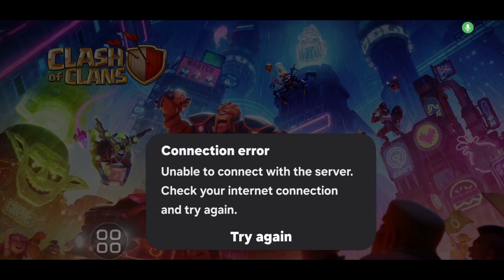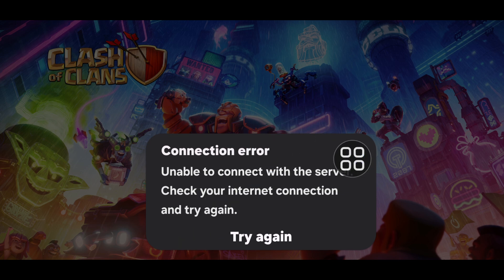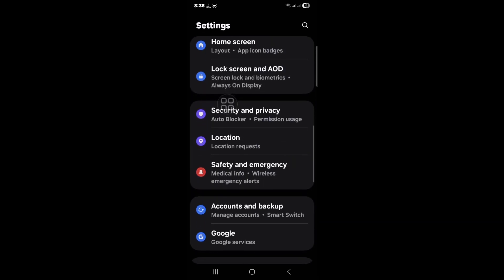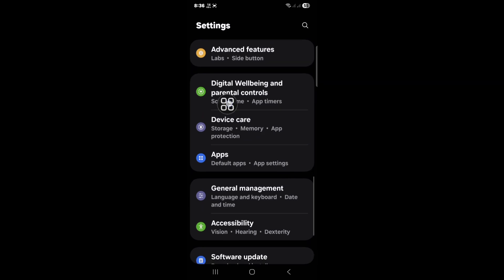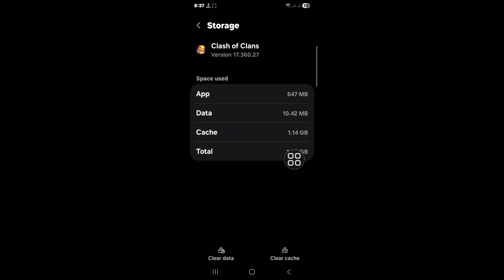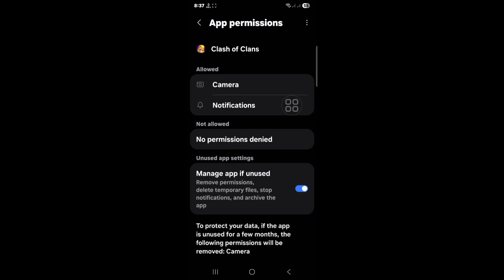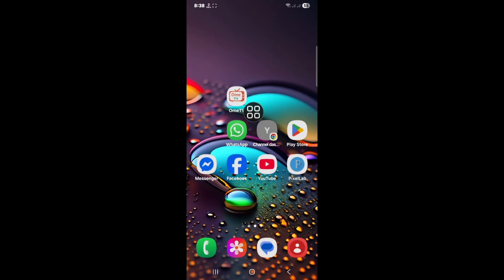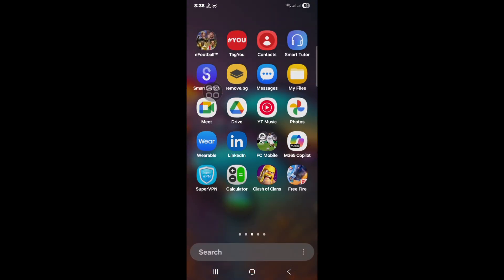How to Fix Clash of Clans Connection error || Coc Unable to connect with the server problem solve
🖥️ Here In This Video I will show you [How to Fix Clash of Clans Connection error 2025 | Unable to connect with the server. Check internet connection]

✅ Solutions Box | Easy Solutions for Apps and Technology
📦 Welcome to “Solutions Box”!
If you are facing mobile apps, settings or technical problems — then you have come to the right place.

Here you will find:
🔹 Mobile Apps Problems and Solutions
🔹 Android Settings and Hidden Features
🔹 New App Reviews and User Guides
🔹 Technology Explanations in Simple Language
🎯 Our goal — to provide quick and easy solutions to any problem with your mobile and apps.
🔧 Mobile Apps | 📱 Settings | 🔒 Security | 💡 Hidden Tips

📅 New videos are uploaded every day.
🙏 Thank you for visiting the “Solutions Box” channel. Stay by our side, stay in the solution!

🔍 Others relared queries:

how to fix clash of clans connection error

how to fix connection error in clash of clans problem solve

how to fix clash of clans connection error! (2025)

how to fix clash of clans connection problem

how to fix clash of clans connection failed

fix clash of clans connection error

clash of clans connection error fixed

fix clash of clans network connection error

fix clash of clans app network connection error